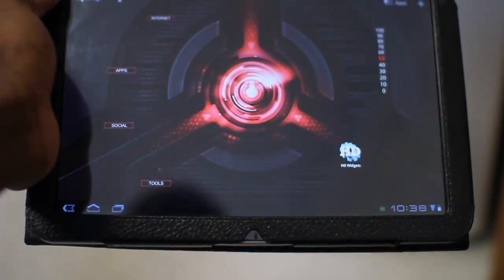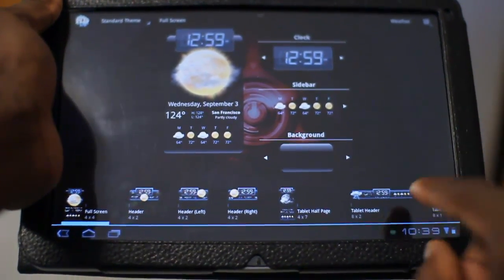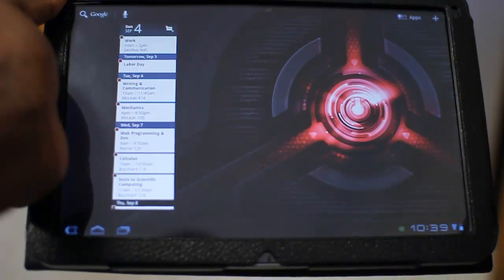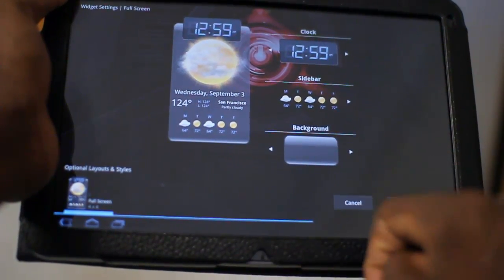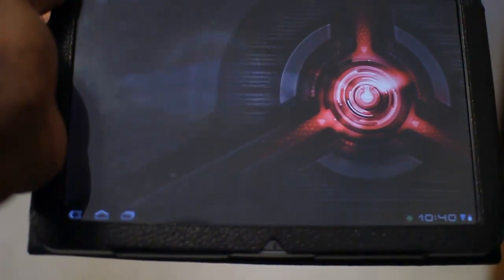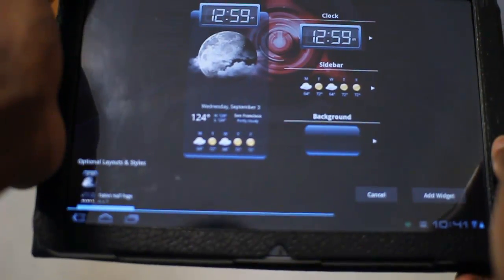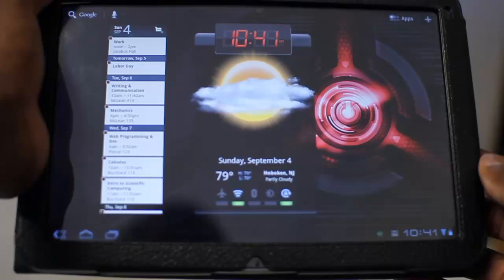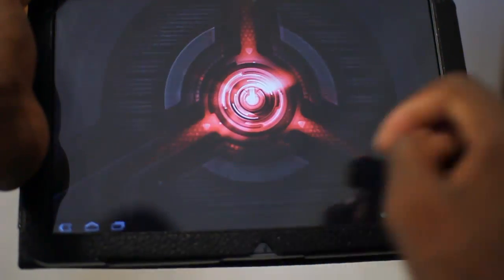HD Widgets for Android Review